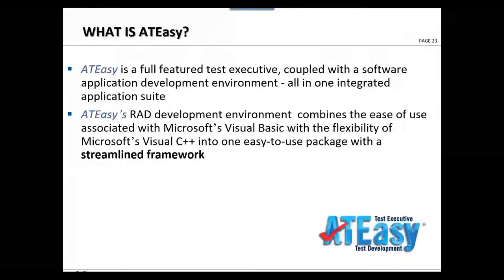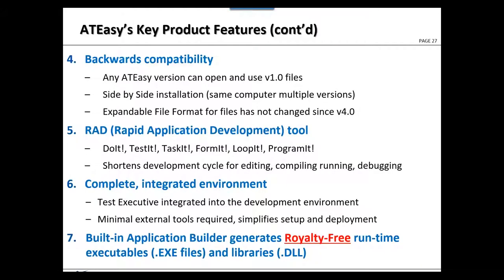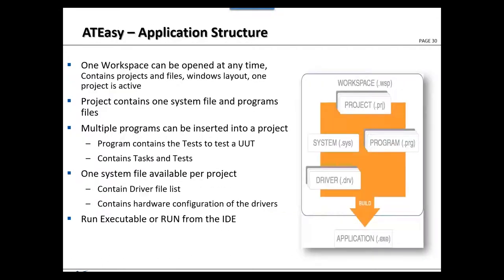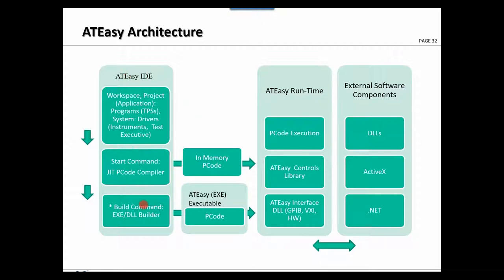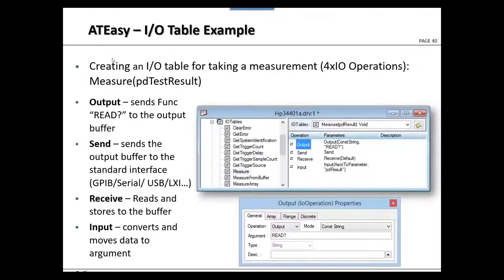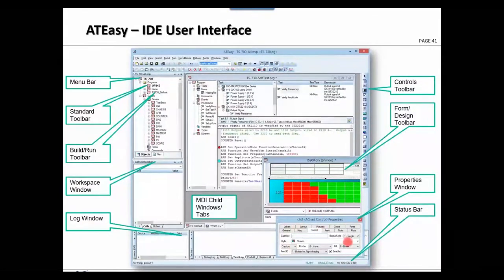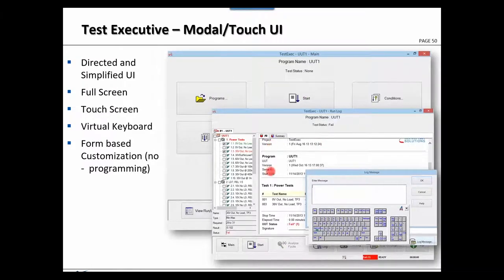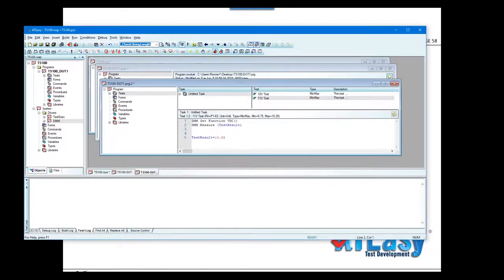Introduction to ATEasy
1 hour Overview of ATEasy presented by Ron Yazma, VP of Software Eng. Marvin Test Solutions. For more information and to get a 30 days trrial license